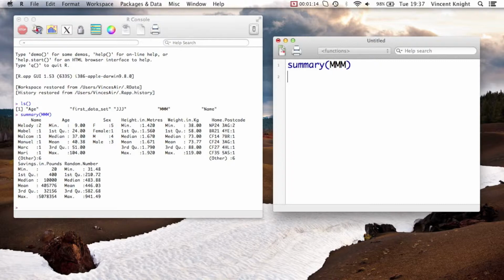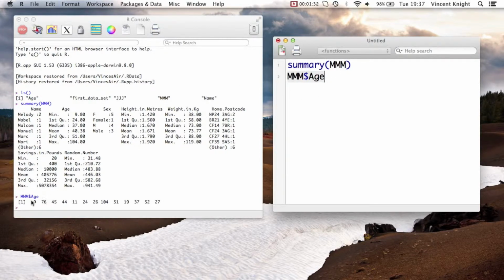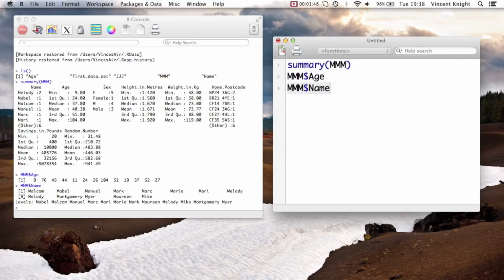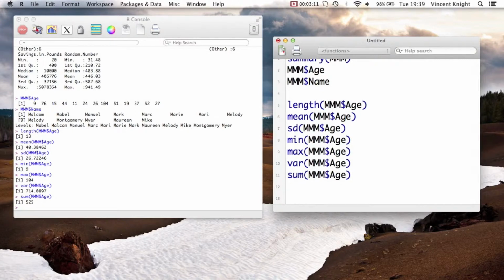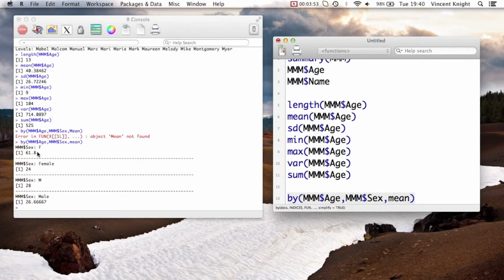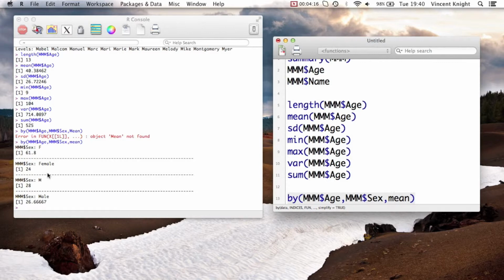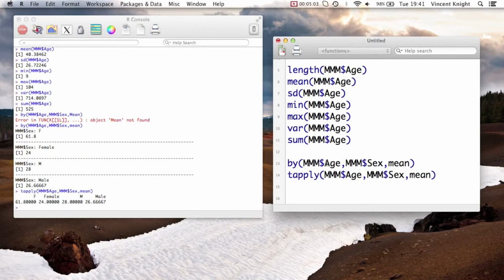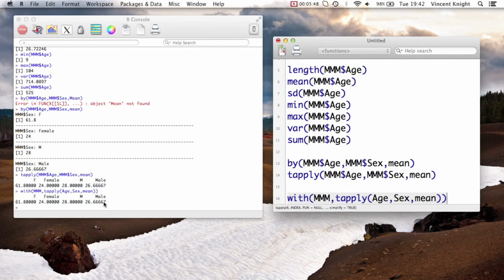2.2 Basic statistics in R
This video showshow to carry out basic summary statistical operations in R using the "summary" function as well as specific functions such as "mean", "sum" etc...